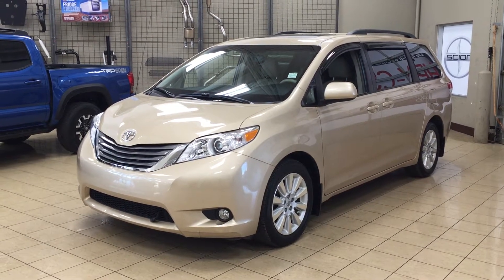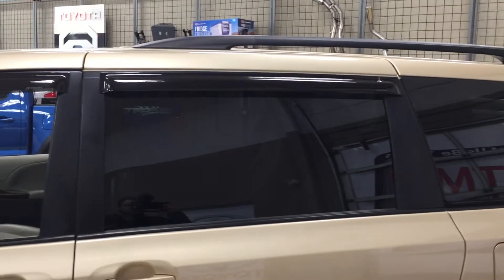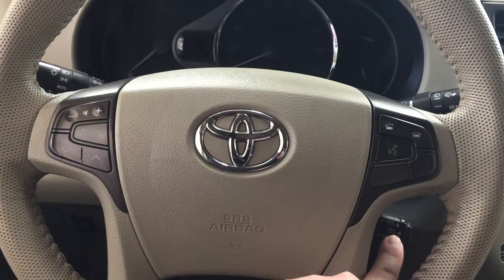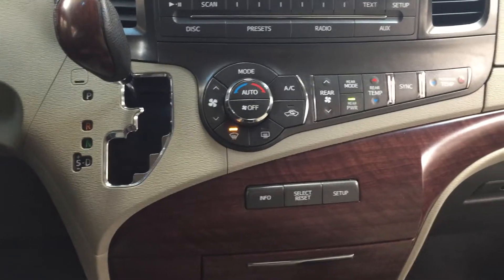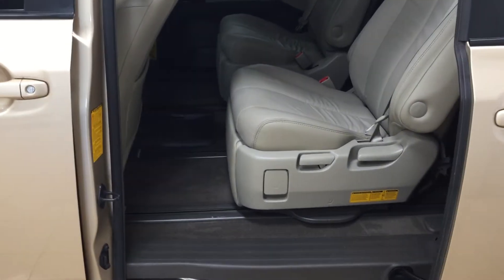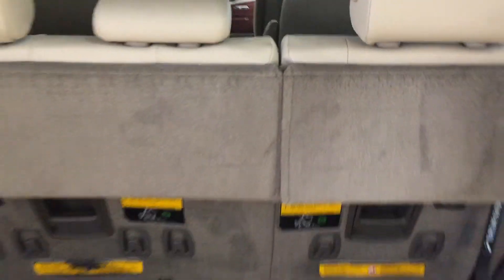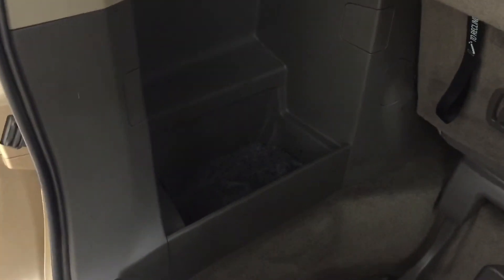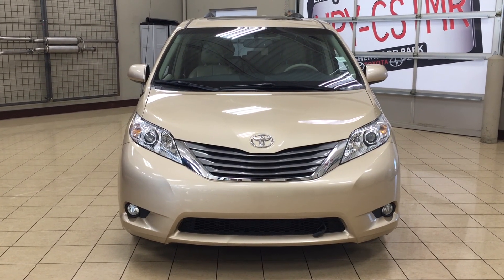2013 Toyota Sienna XLE AWD Review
This is a 2013 Toyota Sienna with Automatic transmission Tan[04T8,Sandy Beach Metallic] color and Bisque interior color.  This video is recorded and uploaded by cDemo Mobile Inspector